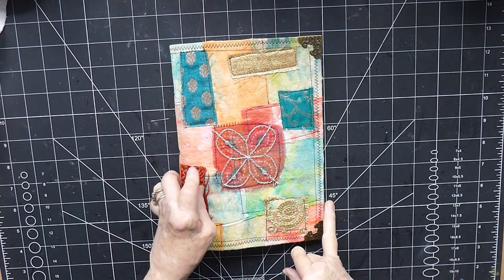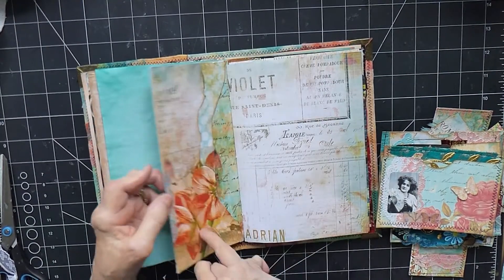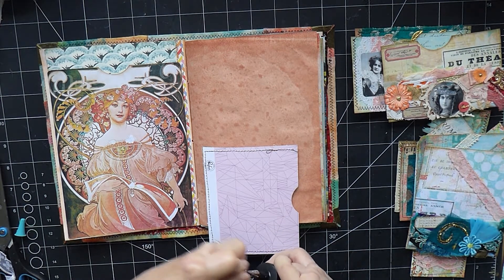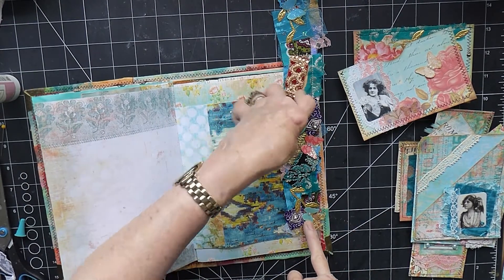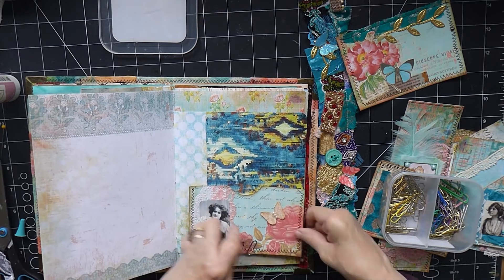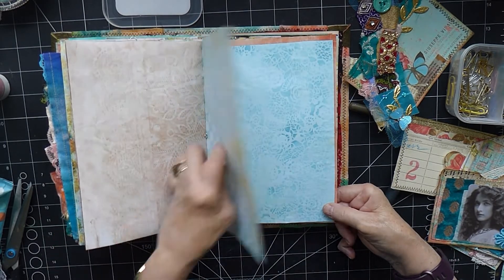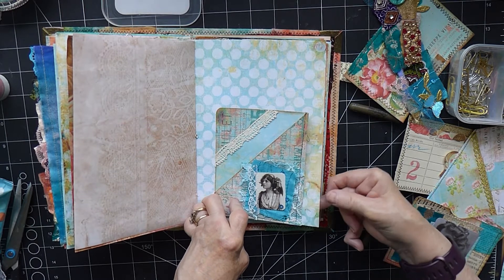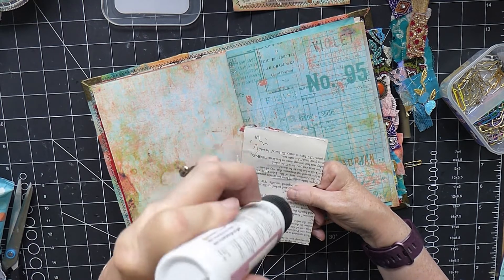Boho Journal - Adding pockets to the journal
I am finally working in the journal and adding pockets and a few decorative bits.

The kits with the Bohemian ladies:
Adamo Prints - Bohemian Gypsy Set 2
Mrs Cogs - Bohemian Days
MuseumofCurios - Mucha Digital Collage Ephemera